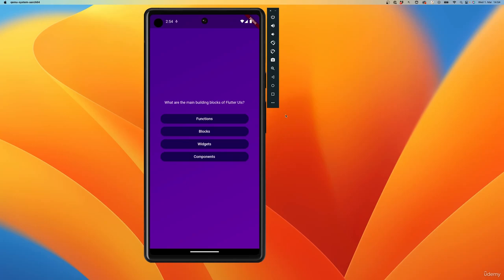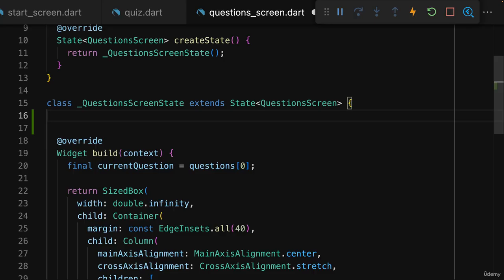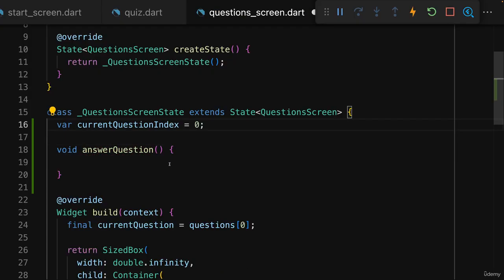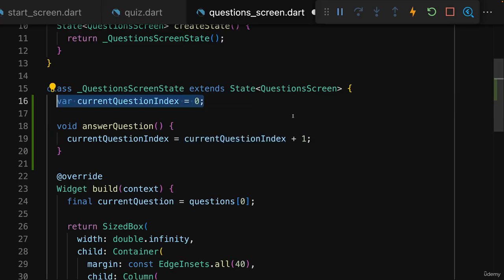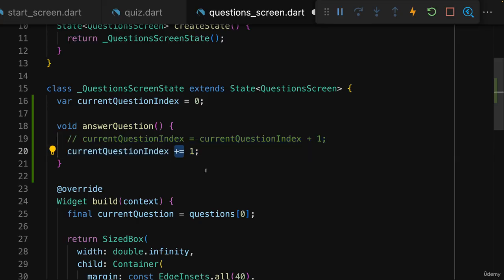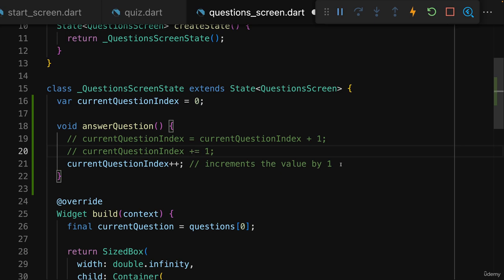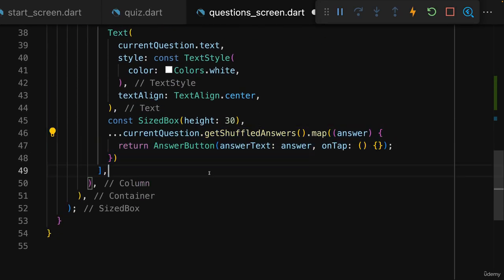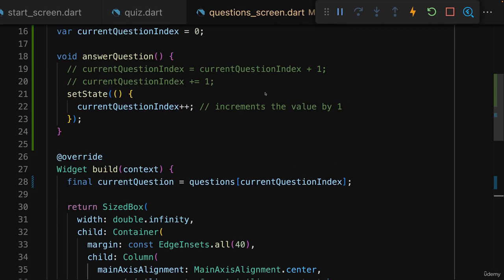3 23 Managing The Questions Index As State